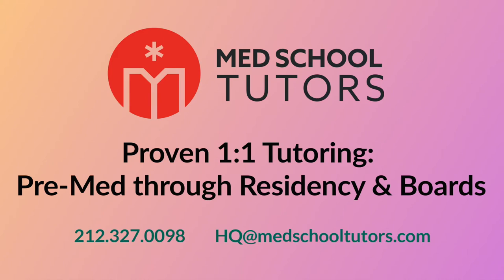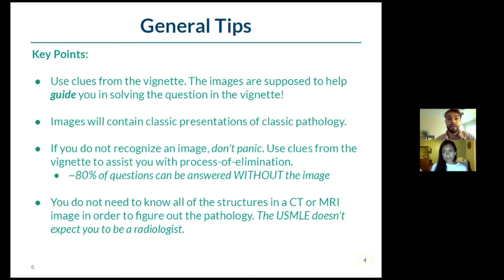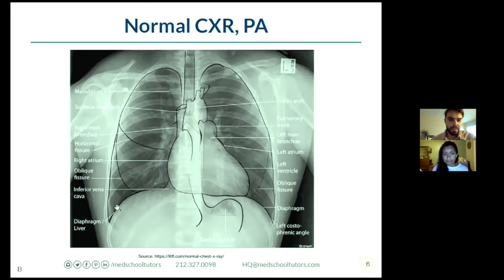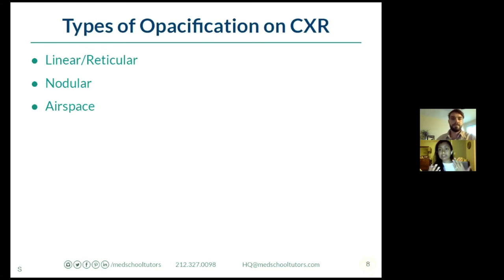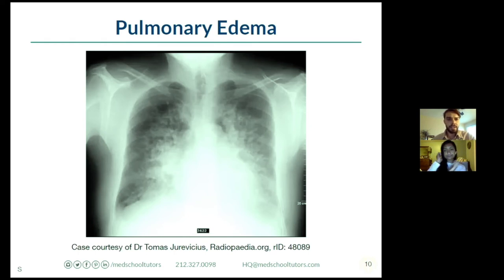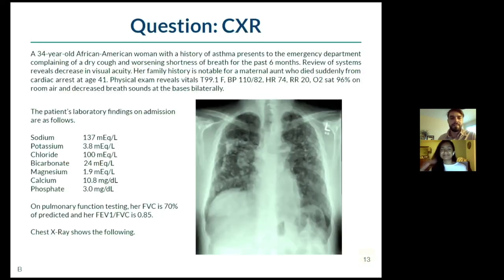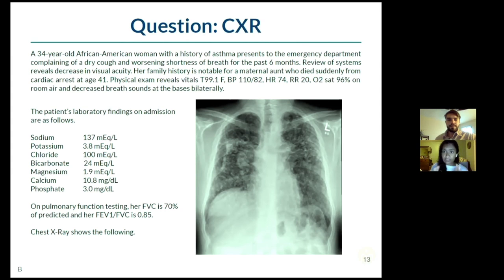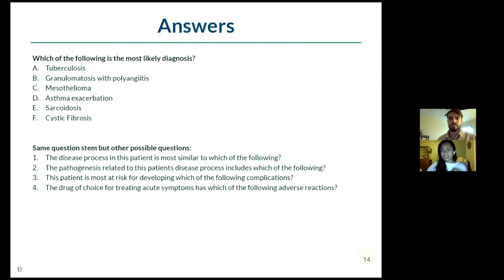Visual Diagnosis for the USMLEs Part 1 — Chest Xrays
0:00 Intro
1:12 General tips for approaching questions with imaging
3:33 The ABCDE approach to X-ray
5:49 Normal chest X-ray review: PA and lateral
9:12 Abnormal CXRs — types of opacification
10:47 Analysis and review of sample images
16:08 Sample USMLE chest X-ray question

Want to ensure your imaging skills are top notch prior to your exam? Schedule your free phone consult to get matched with Drs. Majid, Snyder or one of their expert Med School Tutors peers